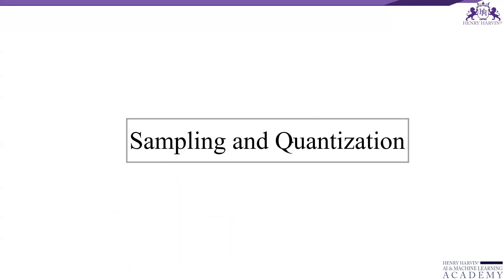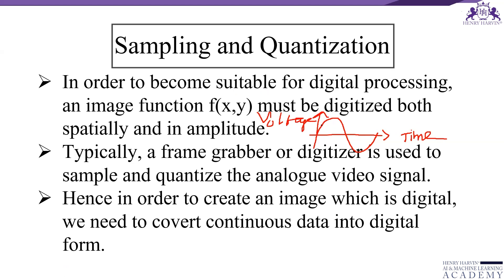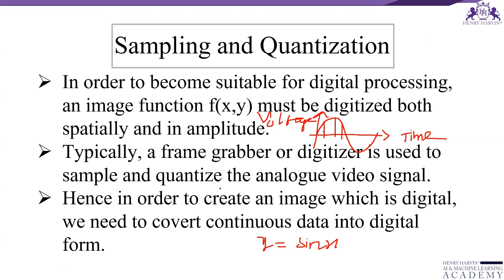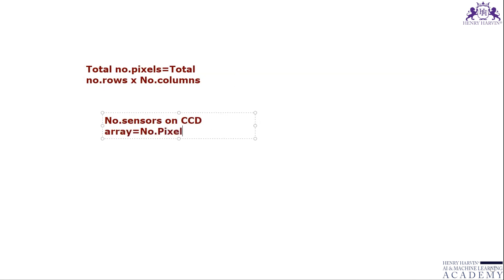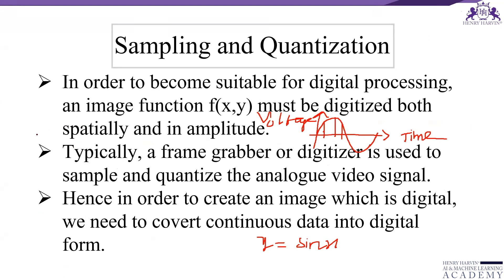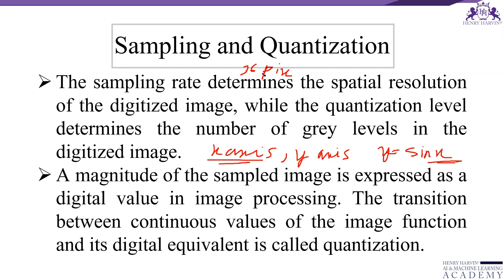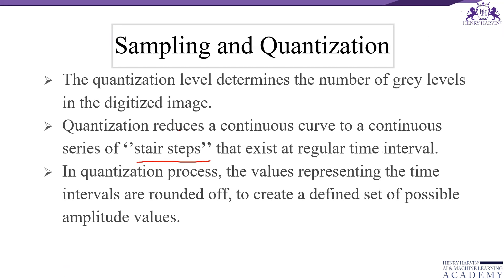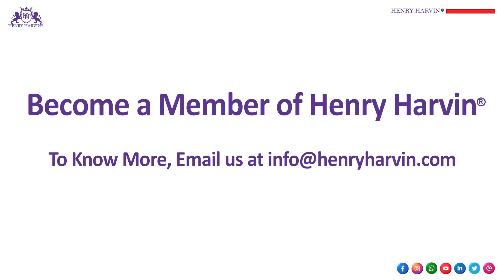Sampling & Quantization in Image Processing | Machine Learning Tutorial@Data Science by Henry Harvin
The sampling rate determines the spatial resolution of the digitized image, while the quantization level determines the number of grey levels in the digitized image. The magnitude of the sampled image is expressed as a digital value in image processing.